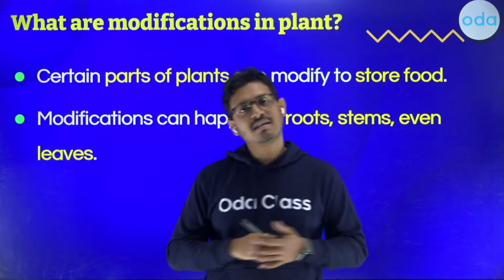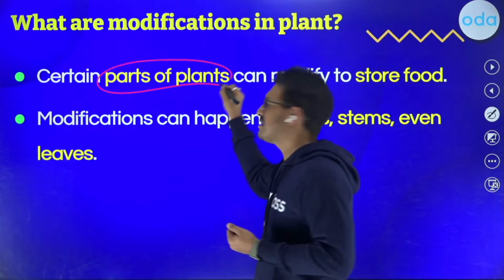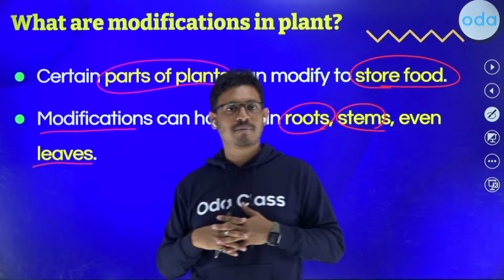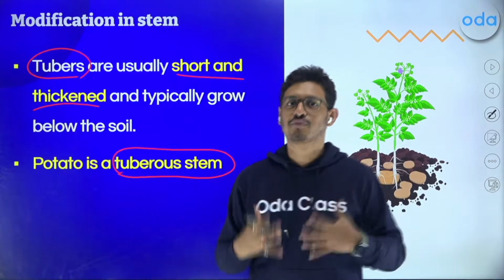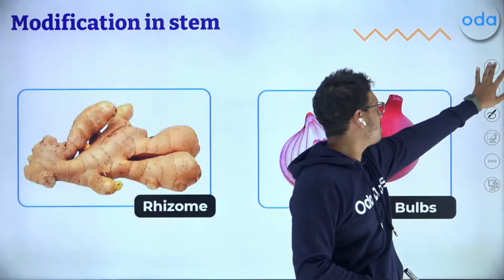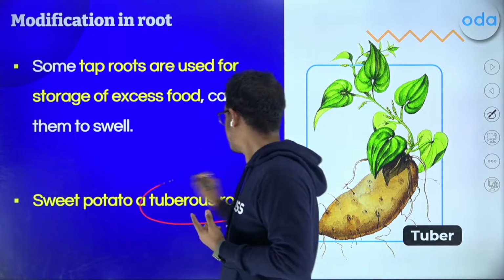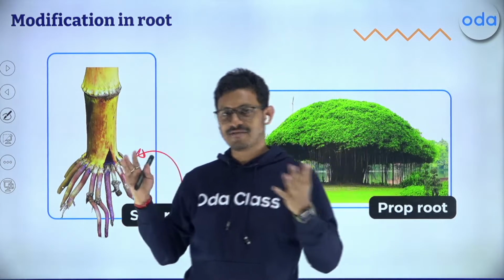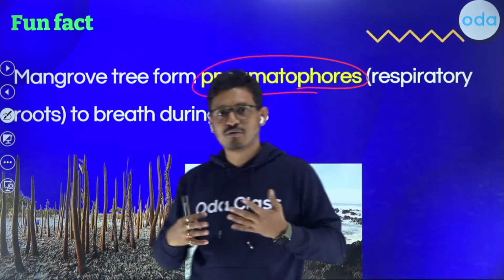Stem and Roots | CBSE | ICSE | Sourajit Sir